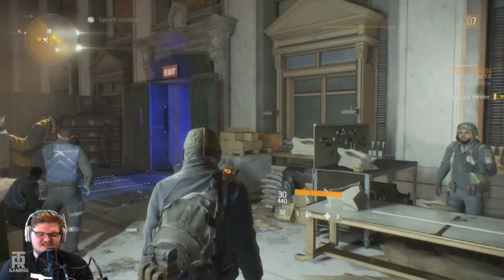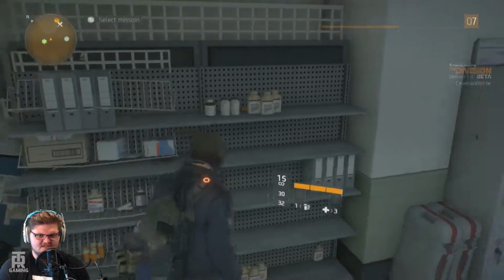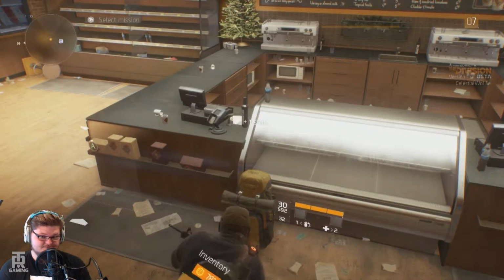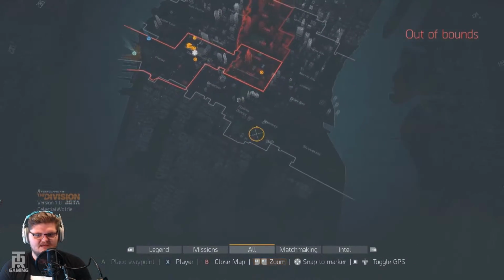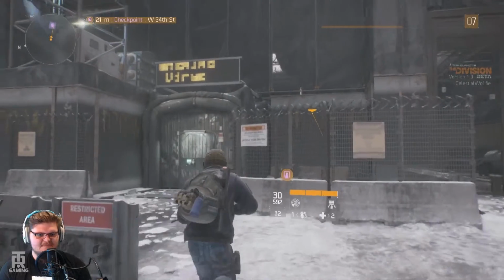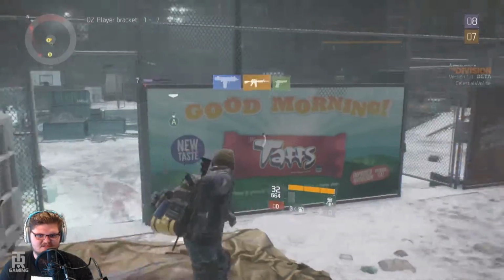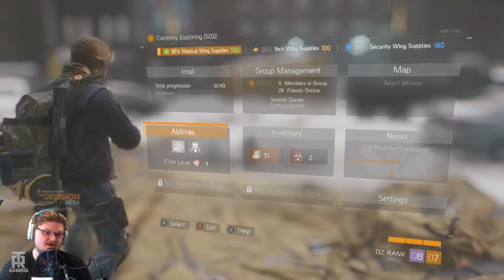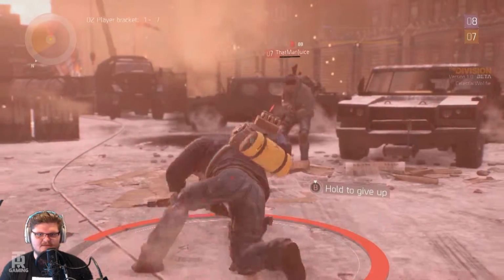T&R Tom Clancy's: The Division Beta - Quick Look (Review)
Erik takes you on a brief tour through the destruction of The Division Beta!